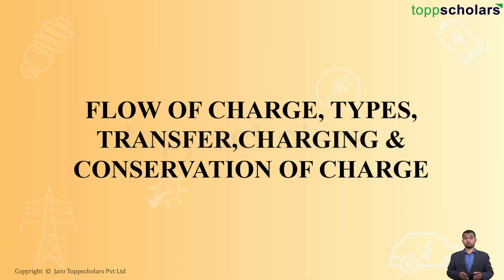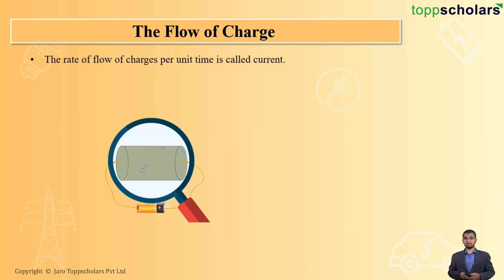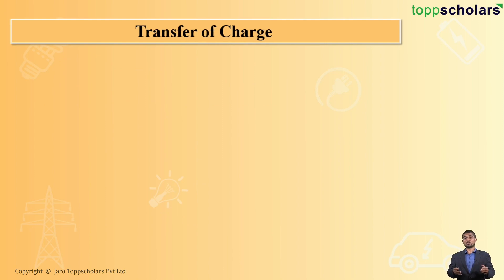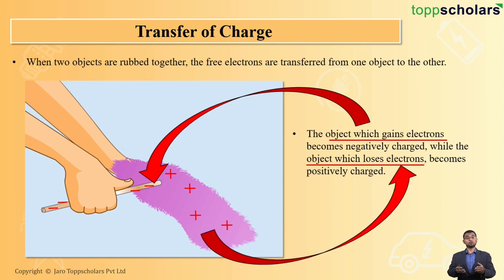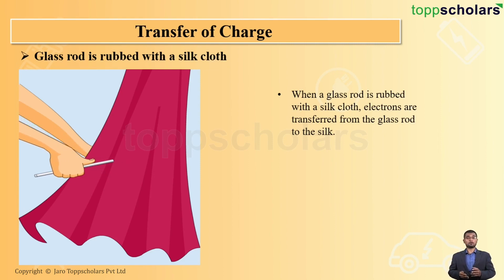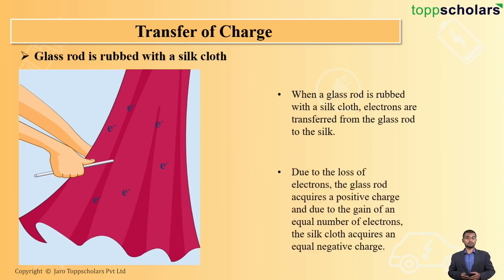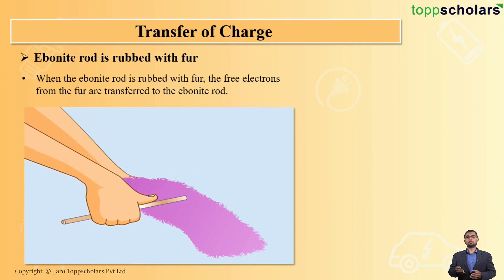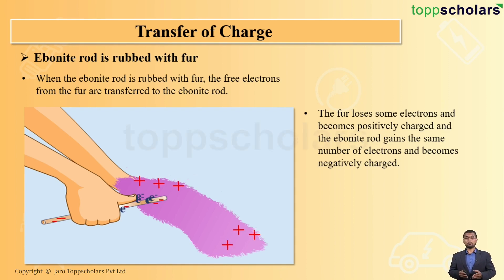Flow of charge | physics | science | current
The flow of charge that is the origin of electric current is explained in this video